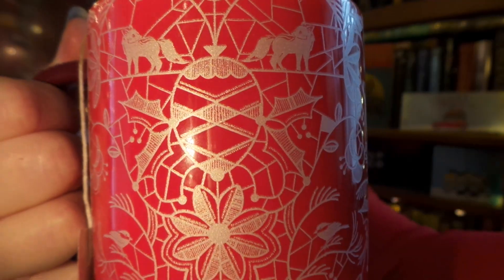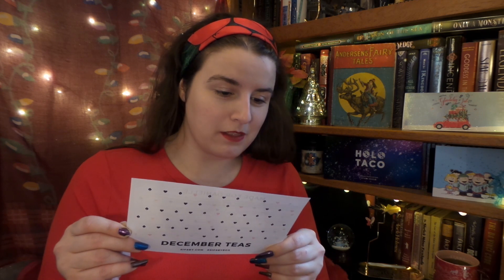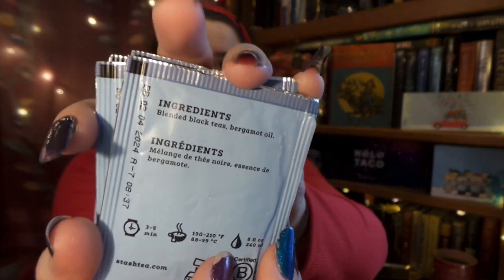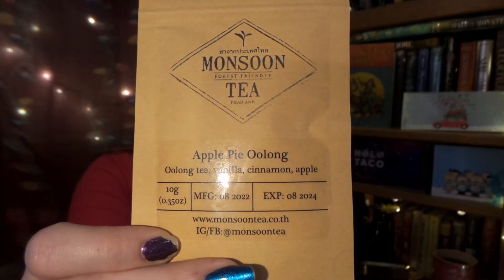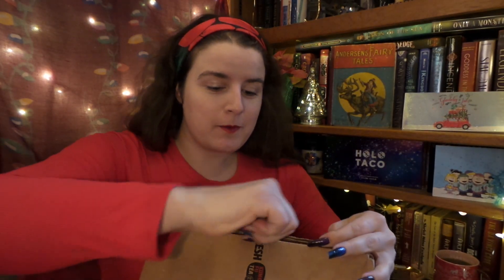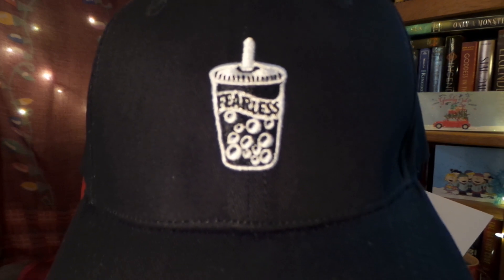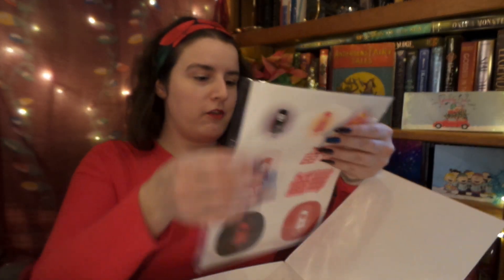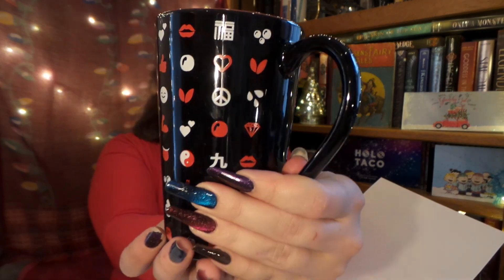Sips By Tea & Kung Fu Tea Mystery box Unboxing🎄😍🎄 VlogMas Day 1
Happy Vlogmas Everyone! If you don't know I will be vlogging every day until Christmas! That's 25 vlogs (Hopefully ;) Be sure to hit that 🔔 so you don't miss a Vlog, Tea or Coupon! 🎄☕😊🎄
┊    ❄️┊⋆     ┊☕ Day 1 Tea... Apple Pie Oolong
⋆ ❄️ $15 off Your first SipsBy ☕😊SipsBy has caffeine free, Low, Medium, High, Coffee level & Super Caffeinated Baged & loose leaf Teas Perfect for weekly tea basket! The Perfect gift for any Tea lover ☕😄

00:00-Intro☕😊
01:40-SipsBy Unboxing
05:44-Kung Fu Tea unboxing
11:40-SipsBy drinking

Enjoy my VlogMas craziness 🎄😄🎄 xoxo Meandmy Tea

kung fu tea
sipsby
Mystery box Unboxing
sips by tea